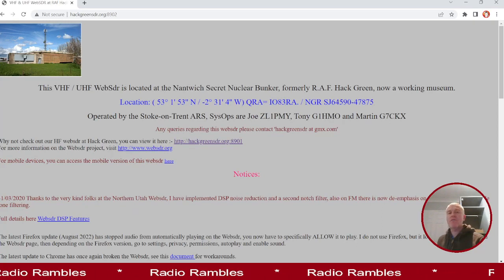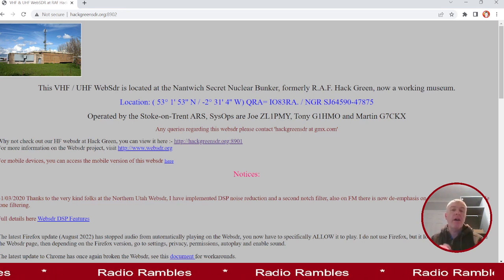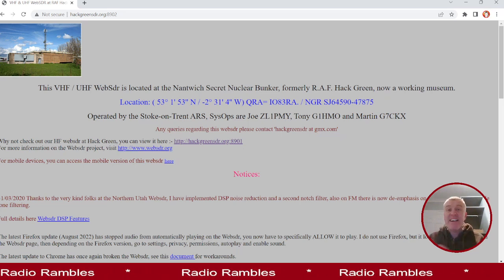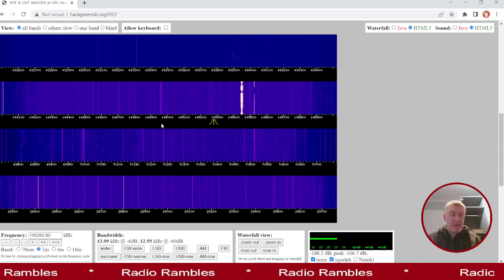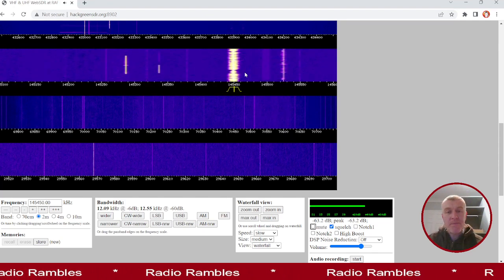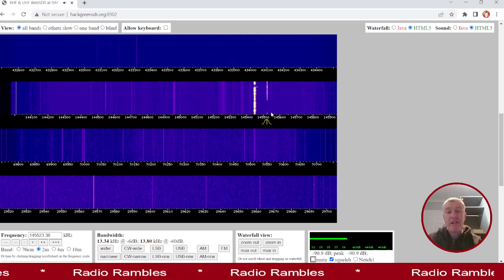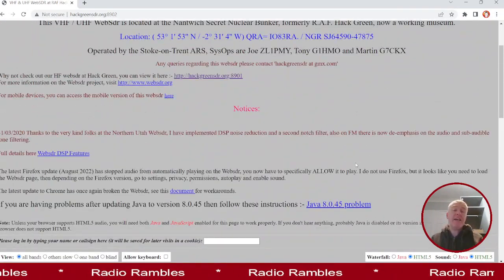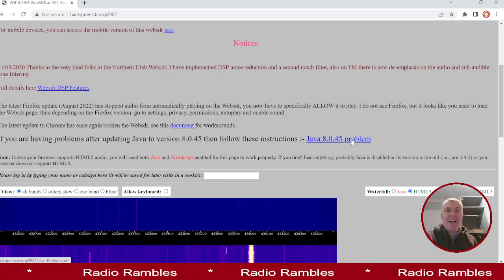Radio Rambles #2: Listening to the Amateur Radio Ham Bands with WebSDR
You can listen to the amateur radio ham bands without even owning a radio using WebSDR. Web SDR is a browser-based software that allows you to take control of a radio remotely.